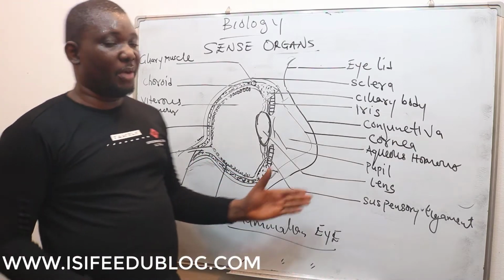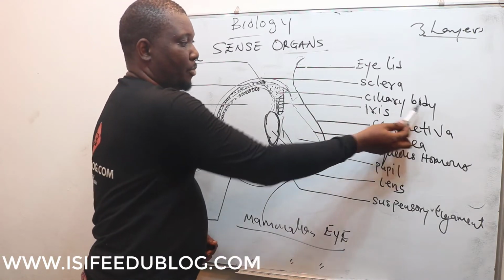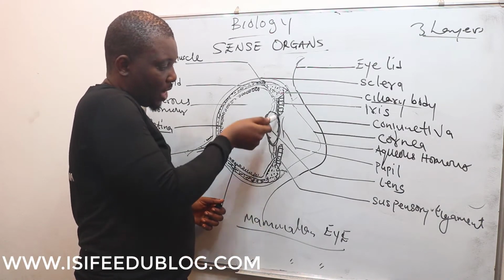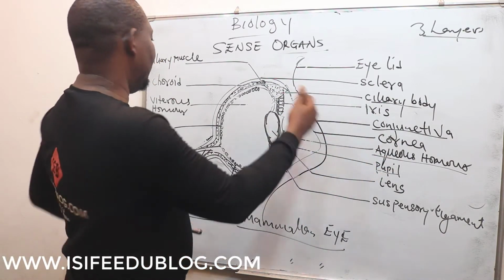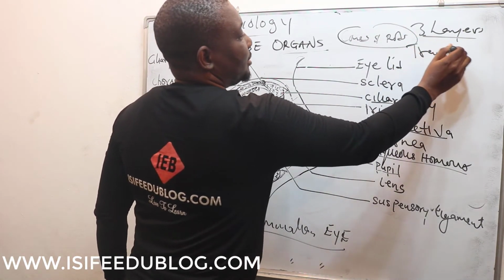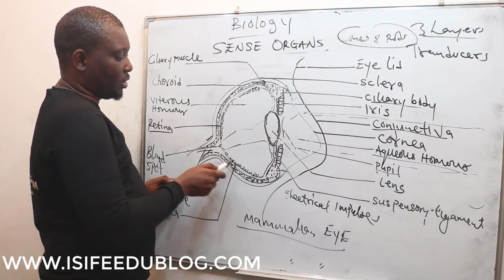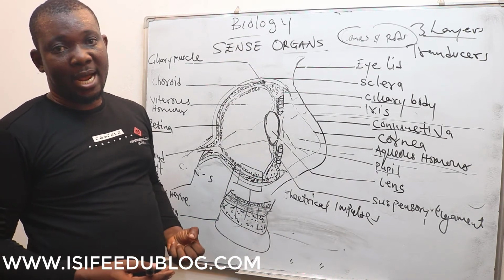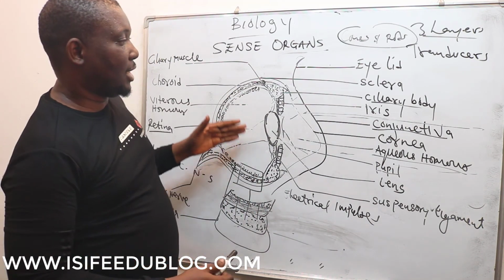Functions of the part of mammalian eye, layers of the human eye, sure waec and neco question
Functions of the parts of a mammalian eye

                              I.           Sclera: This gives shape to the eye ball and protects every other part of the eye except the cornea.

                            II.           Conjunctiva : This gives protection to the cornea.

                          III.           The choroids: This is vascularized, well rich in vessels supplying blood, nutrient to the eye.

                          IV.           Ciliary body: This anchors firmly the lense with the help of the suspensory ligament.

                           V.           Suspensory ligament: This attach the lens to the ciliary body.

                          VI.           Iris: This allows the refraction of light towards the pupil or eye diaphragm.

                        VII.           Pupil: This allows the passage of light to the eye.

                      VIII.           Cornea: This is the most transparent part of the eye through which light enters the eye.

                          IX.           Aqueous humor: This also aids in bending of refraction of light when it enters the cornea.

                            X.           Vitreous humor : This is a semi solid that gives shape to the eye ball.

                          XI.           Lens : This help to separate the aqueous humor from the vitreous humor, it also helps to focus light on the retina.

                        XII.           Ciliary muscles: This holds the ciliary bodies.

                      XIII.           Retina: The retina is an essential part of the eye that enables vision. The most sensitive part of retina is rod and cones.

                      XIV.           Rod: This helps to see in dime light and colorless vision.

                        XV.           Cones: This helps us to see bright light and colored vision.